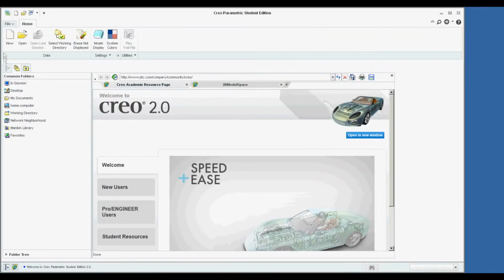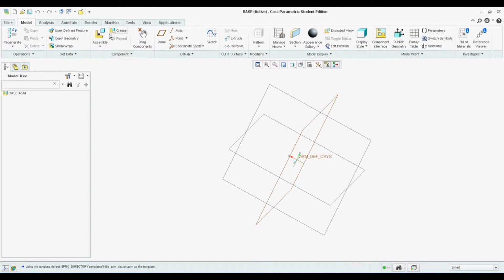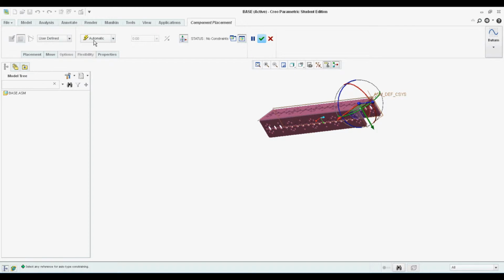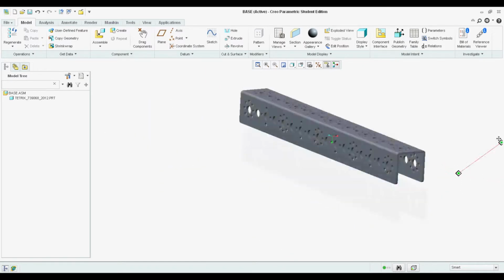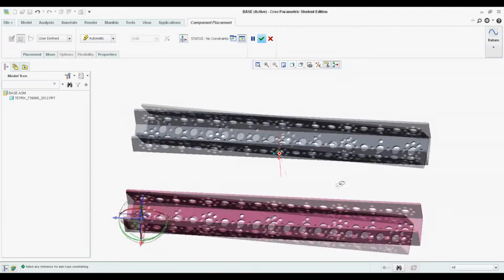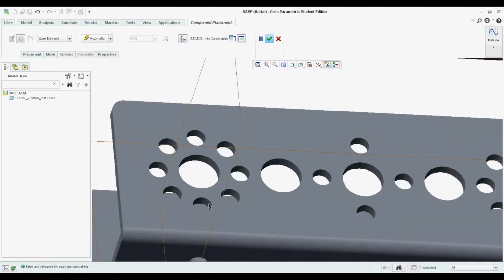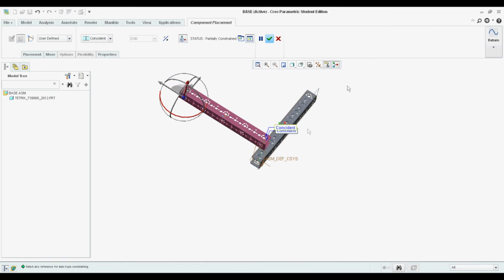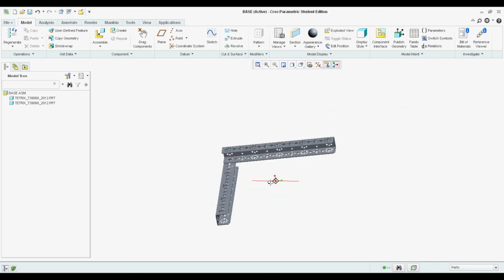Creo Tutorial 1: Getting Familiar